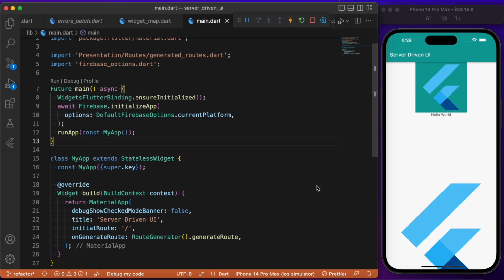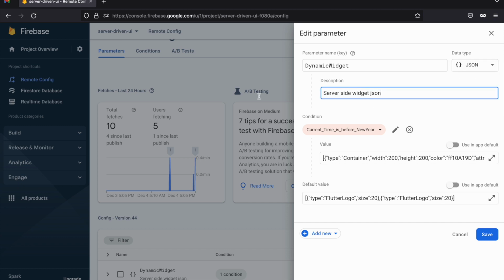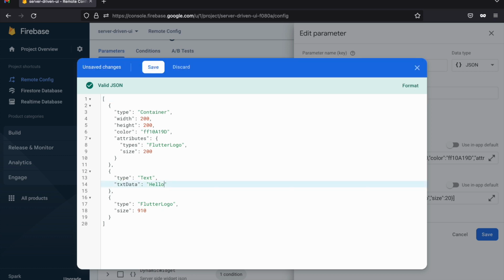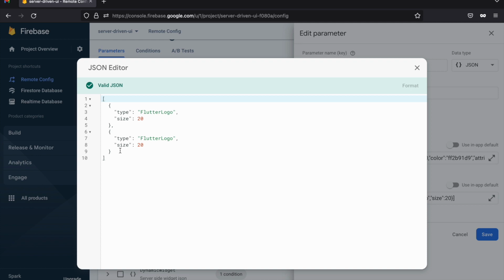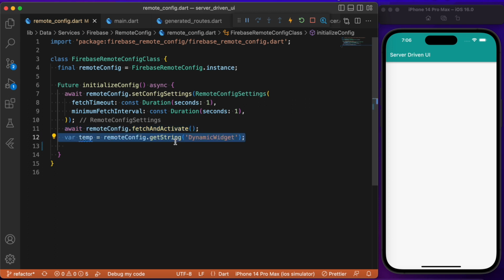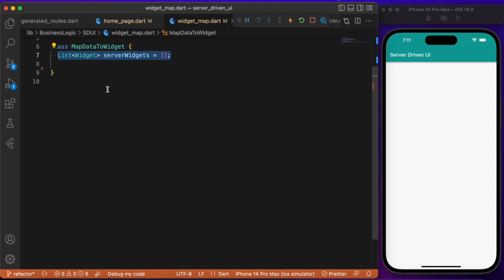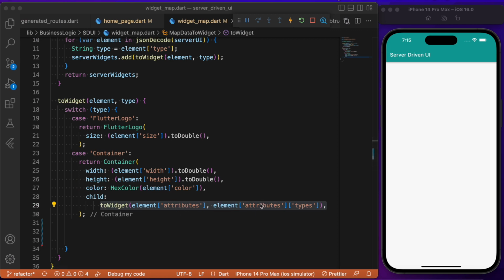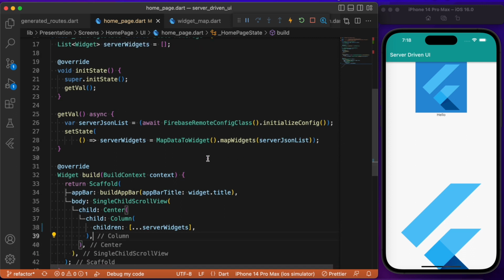Server Driven UI | Firebase Remote Config | Dynamic UI in flutter apps using Firebase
Dynamically change the UI components or the layouts based on data from the server in flutter apps.